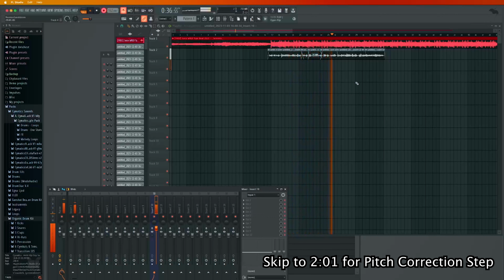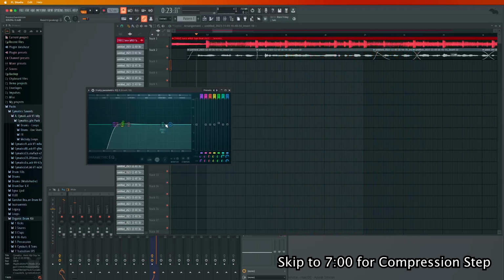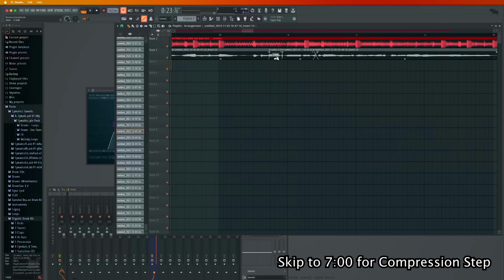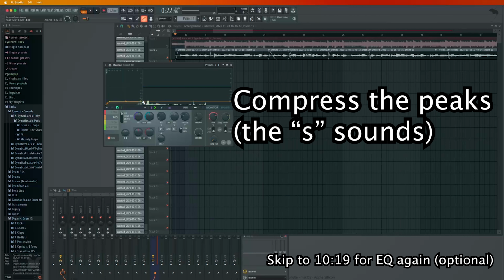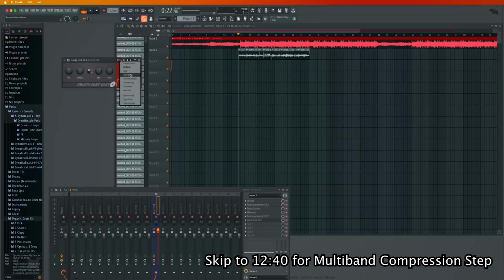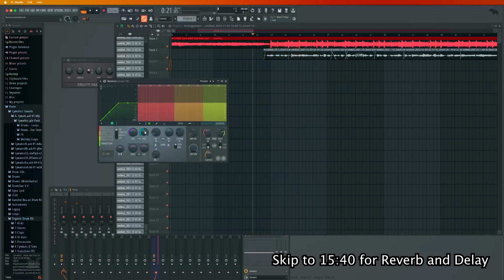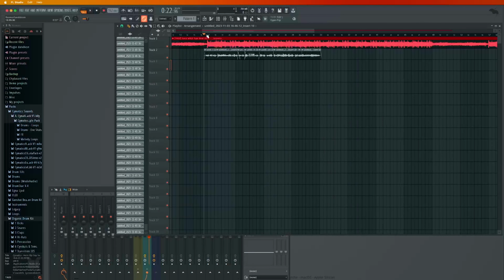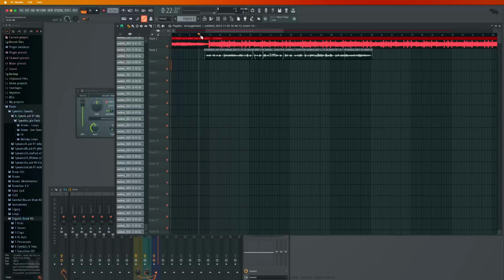Professional Vocals With ONLY Stock Plugins [FL Studio Tutorial]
Whaddup humans whatching this rn :)

Also give me honest critizisim and feedback!